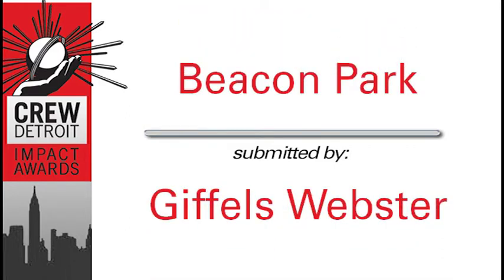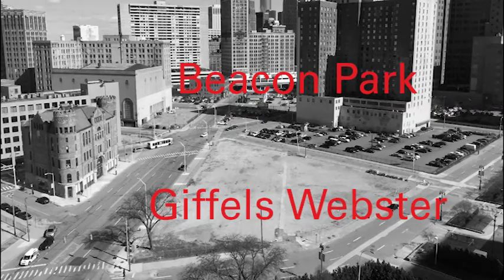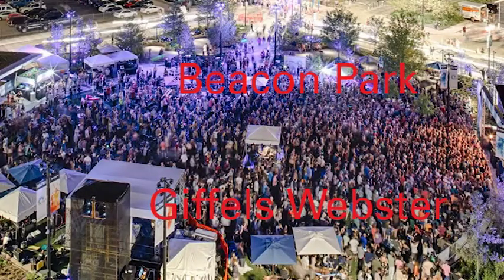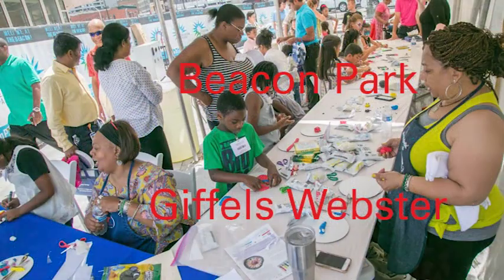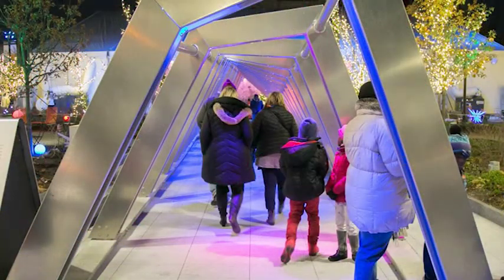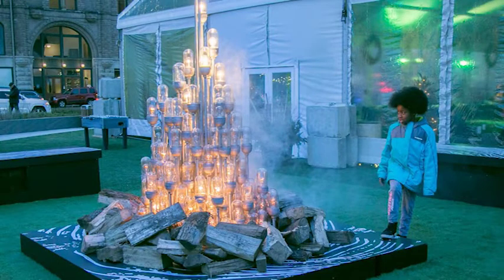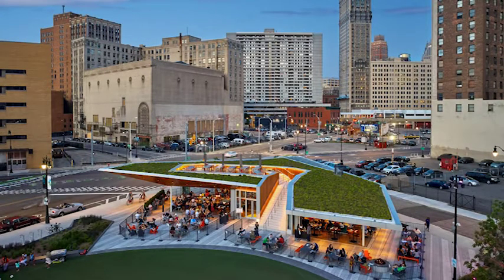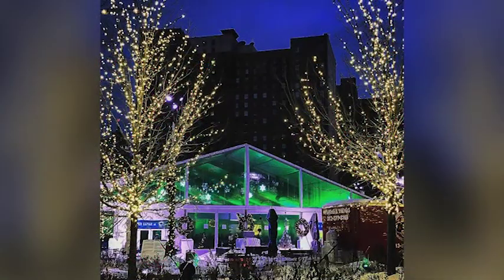Beacon Park // 2018 CREW Detroit Impact Award - New Construction Winner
Submtted by Giffels Webster